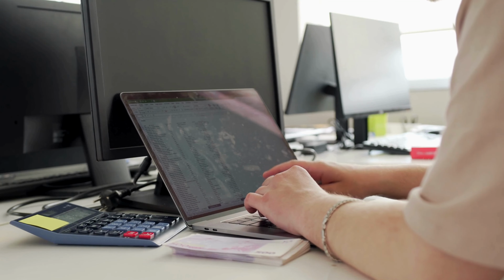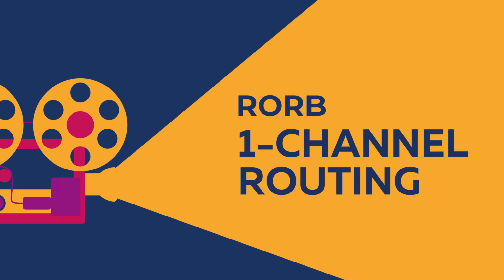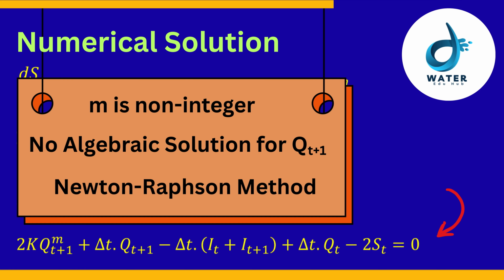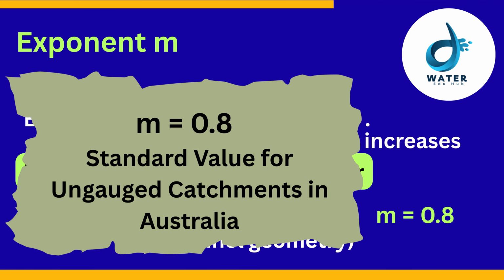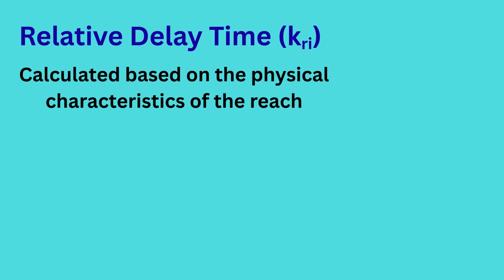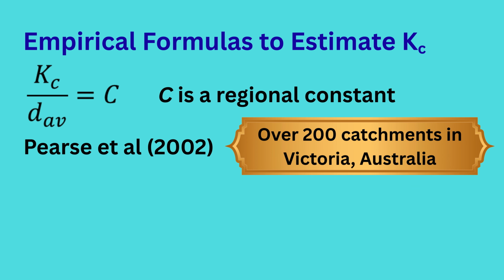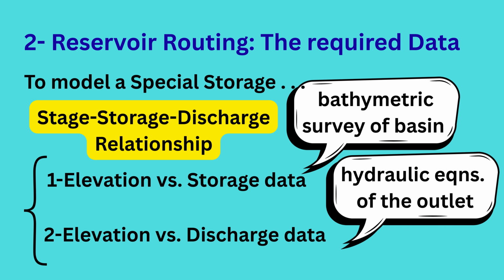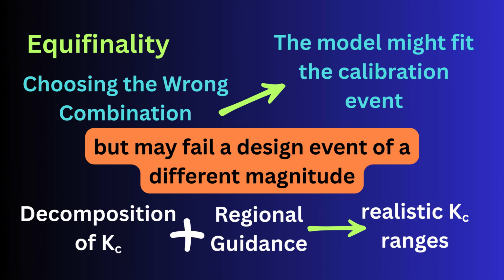How Routing Works in RORB: Channel Routing, Reservoir Routing & Common Mistakes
Routing is one of the most critical — and most misunderstood — components of hydrological modelling. In RORB, routing controls how flood waves move through river reaches and reservoirs, directly affecting peak flows, timing, and downstream flood risk.
In this video, I walk you through how routing is implemented in the RORB model, starting with a brief introduction to RORB and its modelling philosophy. We then dive into channel routing, which is based on Laurenson’s non-linear storage routing method, where we break down the key routing parameters, Kc and m, and explain how they influence flood attenuation and translation.
Next, we explore reservoir routing in RORB, which is based on Level Pool Routing, and discuss how storages interact with the channel network to modify flood peaks and timing.
The video then tackles an important real-world challenge in hydrological modelling: equifinality. I explain why multiple parameter sets can produce similar results, the risks of choosing the wrong routing parameters, and the common mistakes modellers make when calibrating or applying RORB. You’ll also learn practical tips and best-practice strategies to improve model reliability and reduce uncertainty.

This video is ideal for:
• Flood modellers and water engineers
• Hydrology students and practitioners
• Anyone using RORB for flood estimation and drainage design

👉 In the next episode, we continue this routing series by exploring how routing is implemented in SWMM, another widely used hydrological and hydraulic modelling platform.

🕒 Timestamps:
00:00 — Introduction to RORB Routing
00:36 — What is RORB?
01:04 — Channel Routing: The Laurenson Method
02:48 — Routing Parameter, m
03:58 — Routing Parameter, K
05:06 — Routing Parameter, Kr
05:45 — Routing Parameter, Kc
07:01 — Reservoir Routing in RORB (Special Storage Module)
08:33 — The Danger of Equifinality
09:13 — Conclusion & Key Takeaways